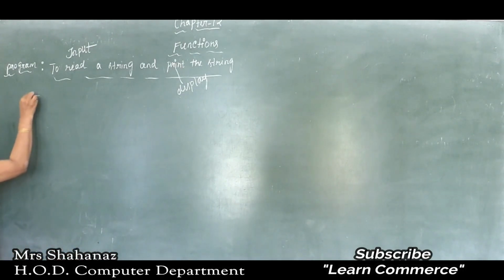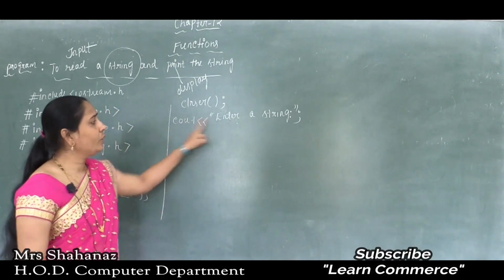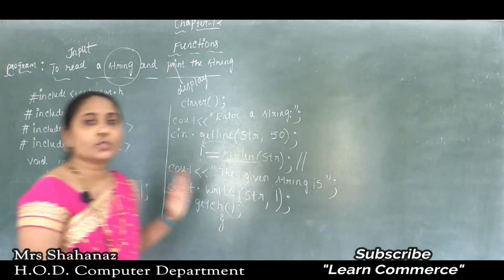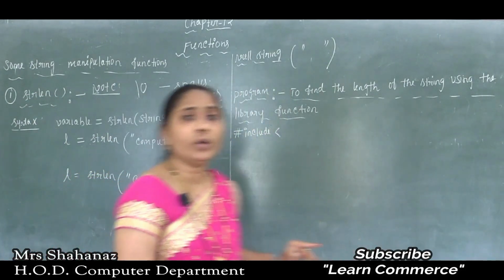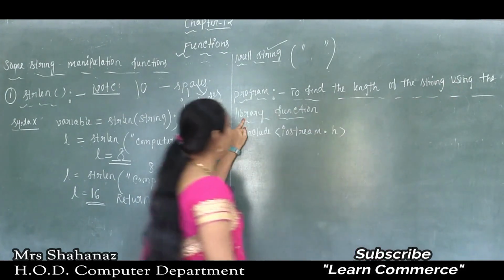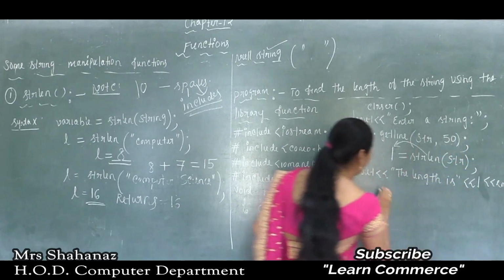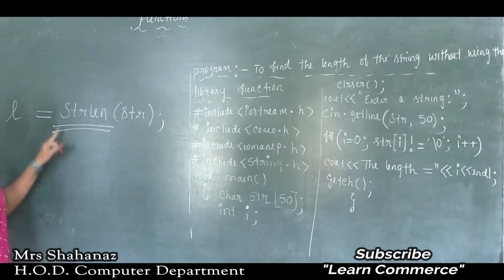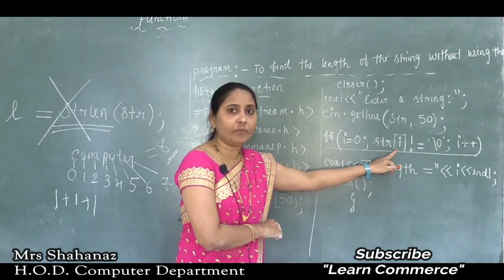To read and print the string, strlen with program in c++ | Class 11 Computer Science Online Class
COMMERCE: CEBA/HEBA/EBAS

SCIENCE:  PCMB/PCMC/PCMS